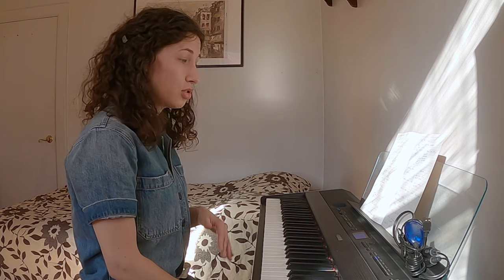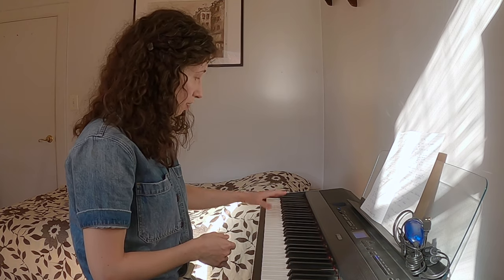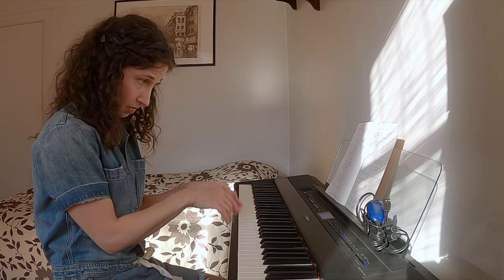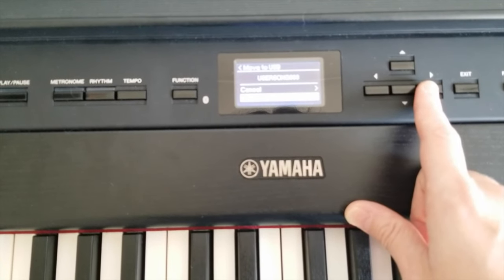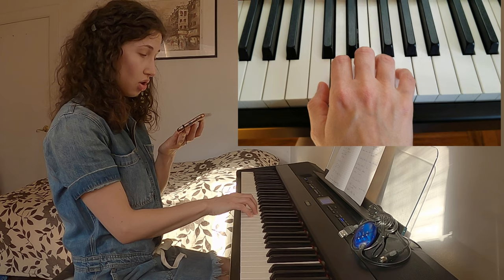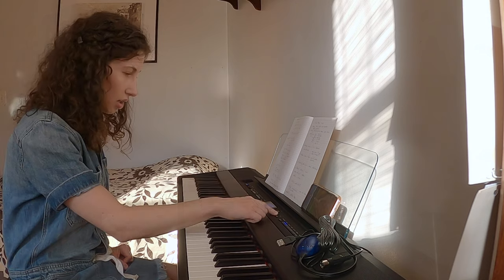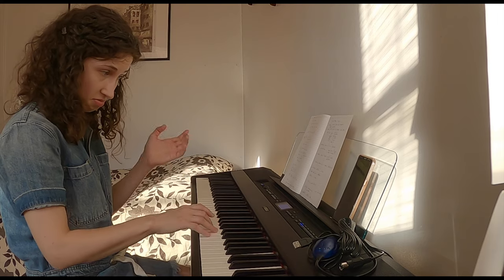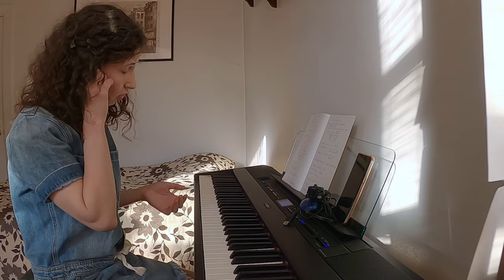Yamaha P515 Digital Piano Detailed Review with Sound Samples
Apologies, for taking so long to finish this review video! I shot it in September, and only now finished editing...Here is a guide by sections if you want to just directly to a place of your interest about this wonderful instrument (it is a long video, I know)! I hope you will find this helpful.
0:00 Intro
0:33 Action
3:19 Sound (CFX and Bösendorfer with sound samples and comparison)
7:50 Recording Features
9:47 Sound File Transfer (via flash drive, MIDI and Wav)
12:36 Using as MIDI Keyboard
13:39 Changing the Settings 13:43 Touch response 15:57 Half Pedal Point explained (for sustain pedal) and 18:55 how to change it
18:06 Changing Lid Position and Reverb Settings
19:52 Rhythmic Accompaniment Features
22:05 Split Keyboard and Other Instruments
23:46 Overall Comments (durability, speakers, stand recommendations)
25:20 Fixing an Issue (using Yamaha's warranty and tech support), G6 odd key problem and a way around it
28:34 Last words (Chopin snippet at 28:50) Comparison to Kawai ES 8 and Roland FP-90.

Overall this instrument is full of wonderful features, beautiful sounds and realistic action (very close to an acoustic piano). Definitely recommend to beginners, intermediate and advanced players! A great alternative for those, who cannot have an acoustic piano or looking for a portable keyboard. Yet, keep in mind, it is quite heavy. So, not for everyday gigging, I would say, but depends on your complexion and access to a car of course. Please, keep in mind, this piano will not fit in the trunk or a backseat of a regular car, will need to fold one of the passenger seats, FYI.